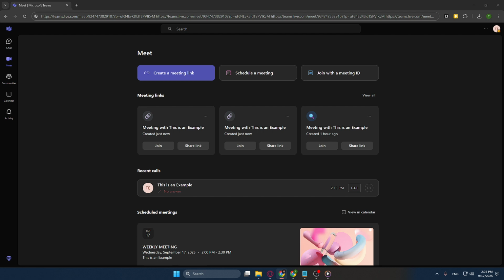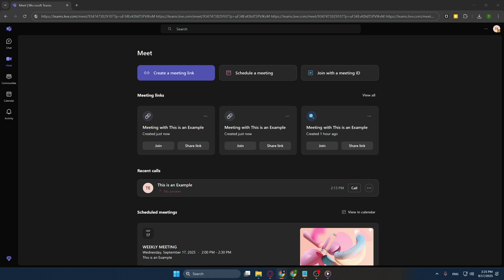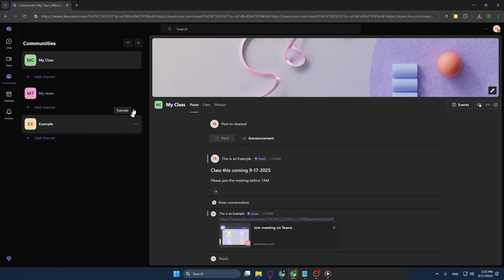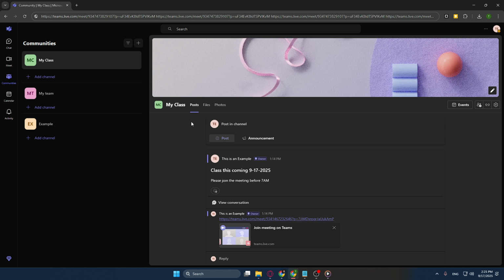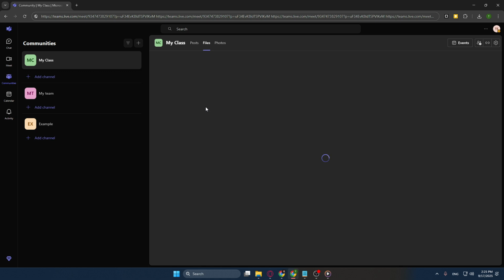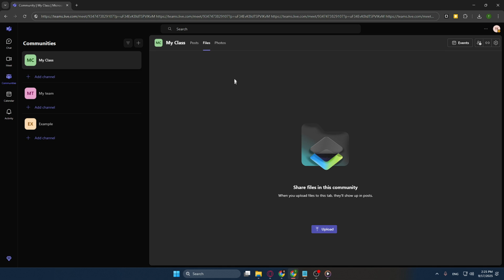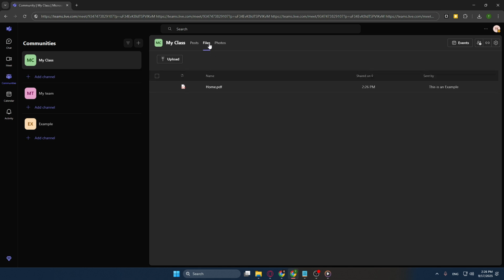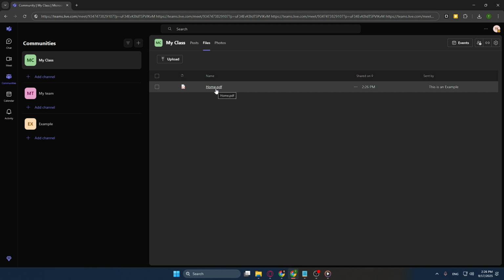How To Share Files In A Microsoft Teams Meeting Microsoft Teams Tutorial [2026 Guide]